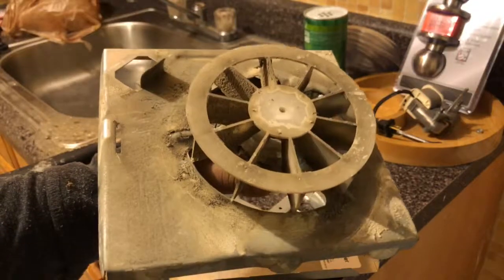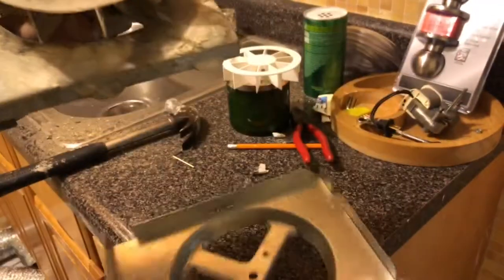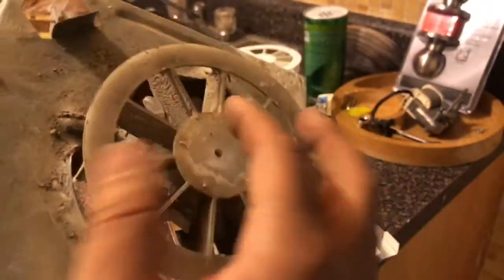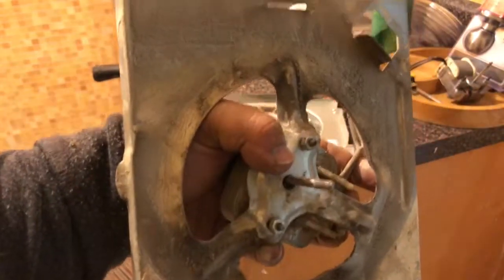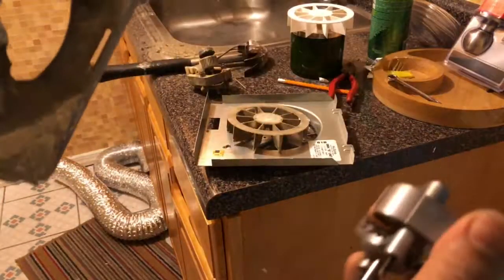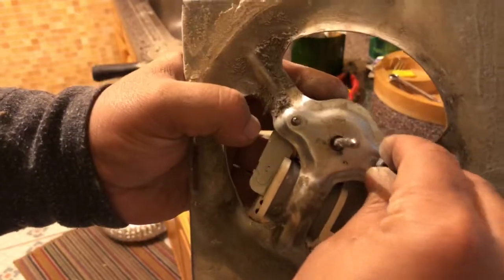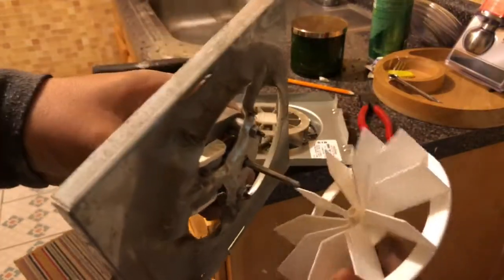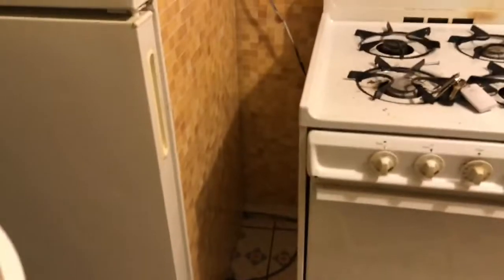How to replace and swap bathroom exhaust fan motor to the existing fittings